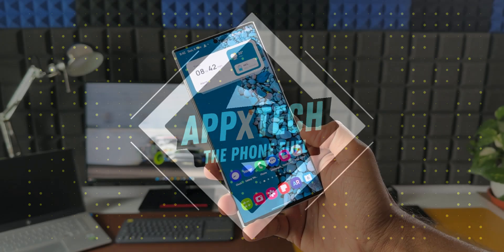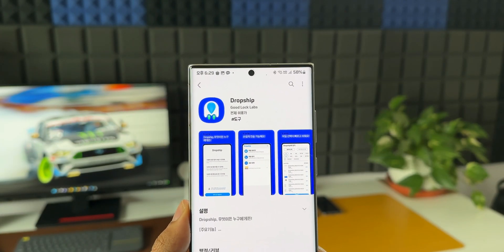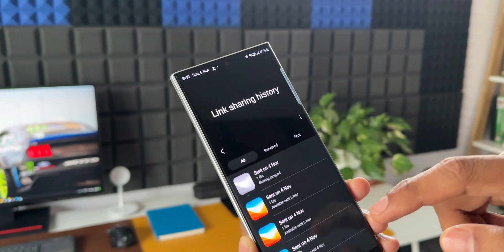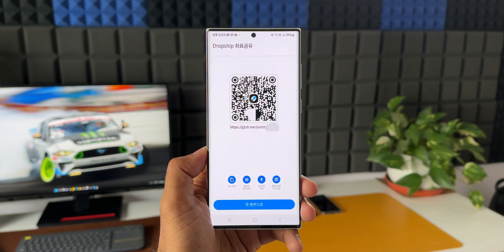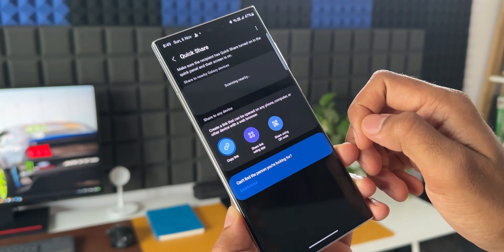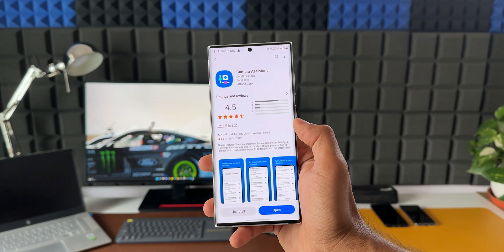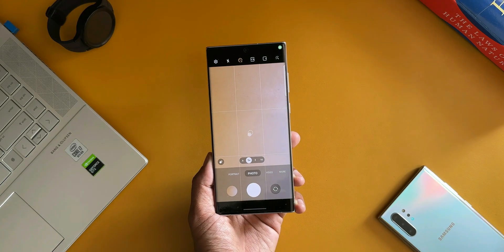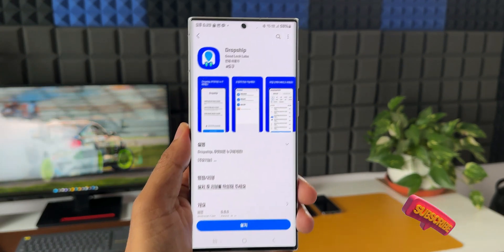DROPSHIP A Brand New Goodlock Module from Samsung !